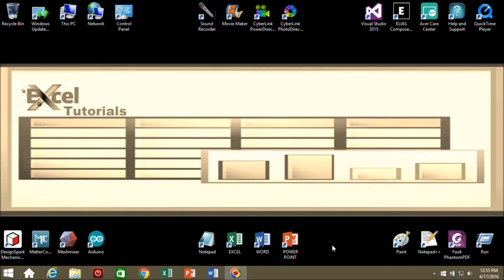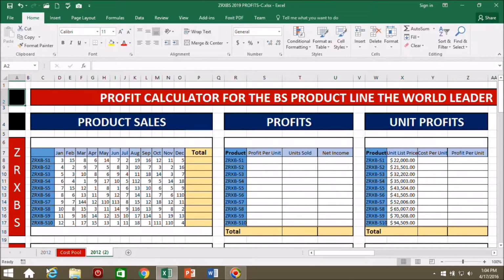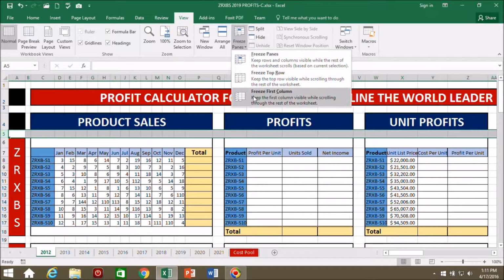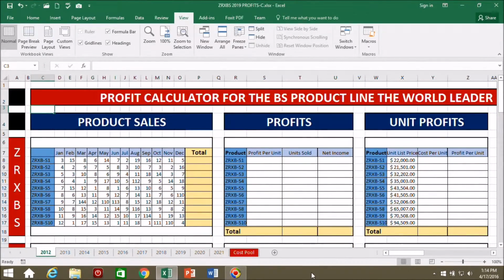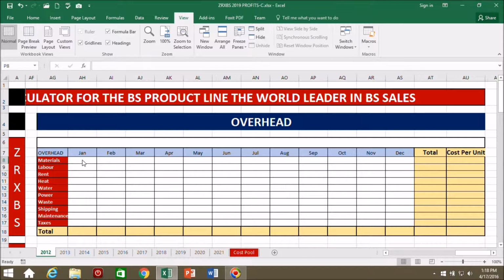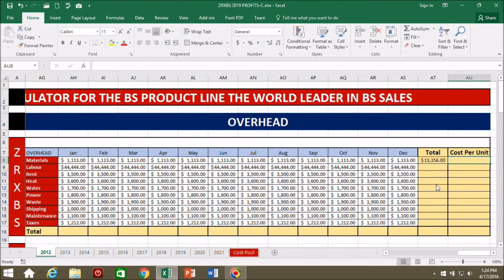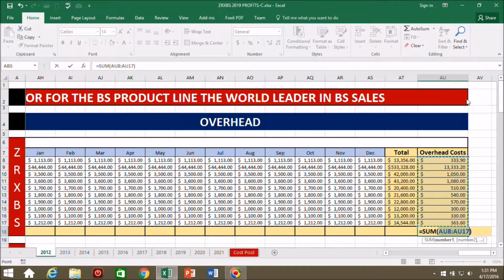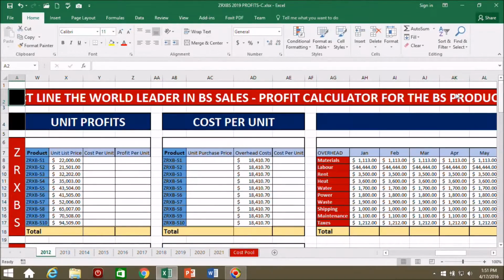Excel Formulas 4 Grouping Worksheets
Grouping Excel Work sheets.

In this Excel tutorial we will learn how to group Excel work sheets. We will learn how to freeze columns and rows.

We learn how to copy all the information from one Excel work sheet to multiple Excel work sheets.

We learn how to automatically populate information across multiple product lines, work sheets and Excel cost pools.